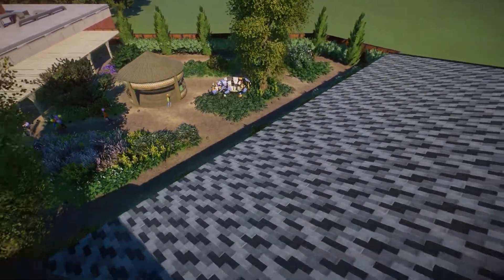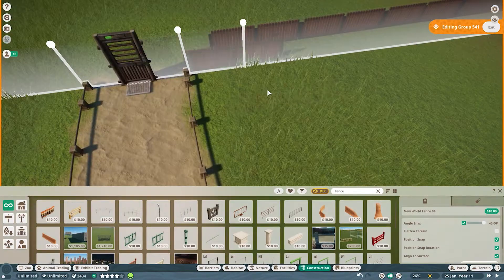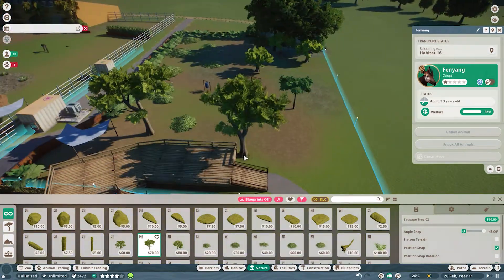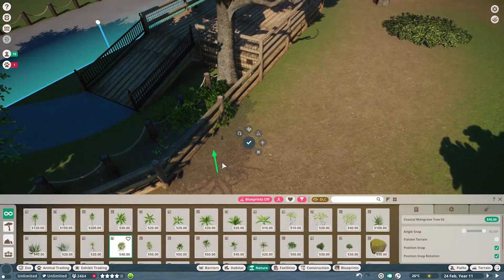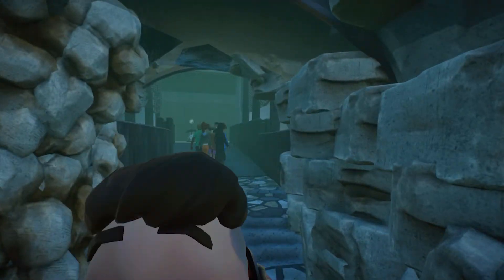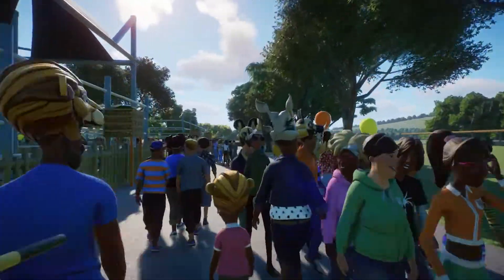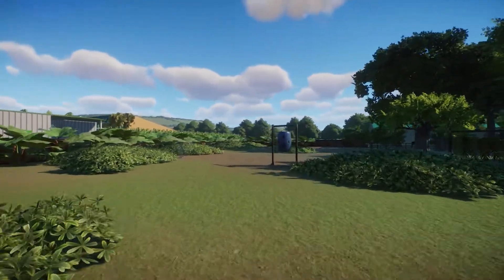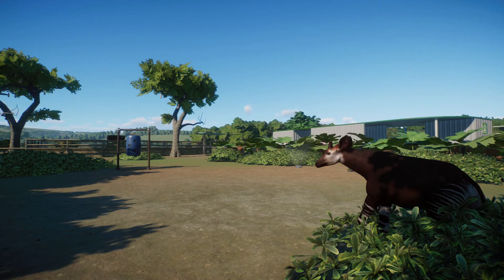Okapi Habitat | Houston Zoo Recreation | Ep 15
This episode is short and sweet for the Houston Zoo Recreation Zoo built in Planet Zoo brings in the Okapi habitat.  I did some off screen work to finish the roof on the education building and a few more plants and windows on that edge of the nature walk from last week.  Next week we break ground on the reptile house.   At the end of the video we walk through the zoo and visit the new Okapi habitat and check out some off screen additions including ZSHplays bug house he blueprinted from one of his builds in his amazing Tekton Zoo project. Thank you so much for the blueprint and giving me the OK to put it in this project.  Let me know what you think and enjoy!